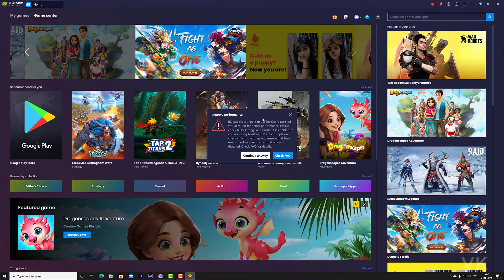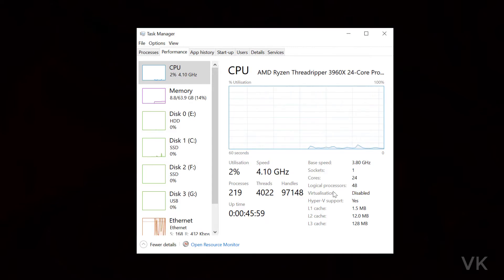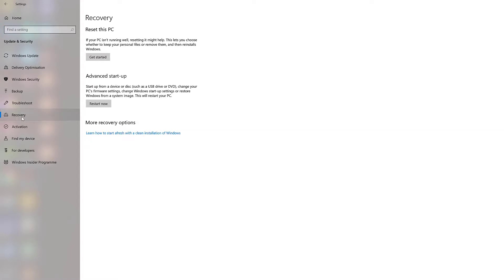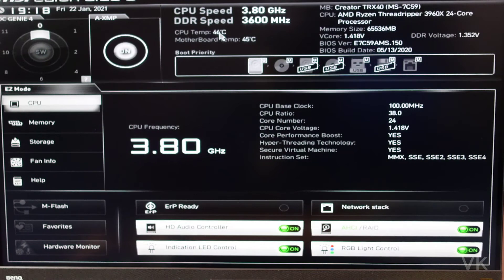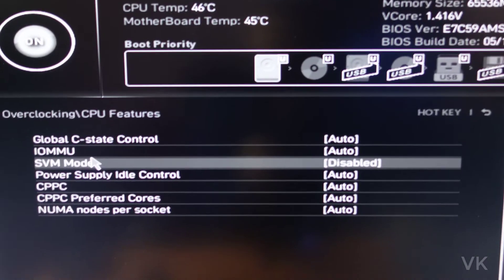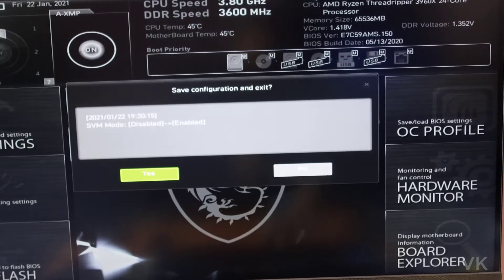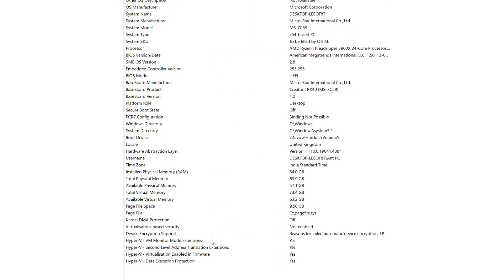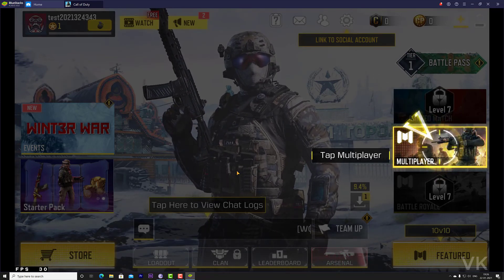{Fixed} BlueStacks Enable Virtualisation : How to Enable Virtualisation on Bios Firmware Settings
Hi Friends, in this video, i am explaining how to enable virtualisation on AMD Motherboards Bios Settings.